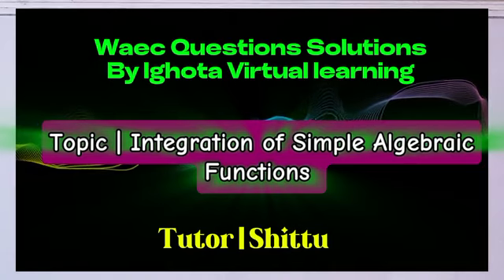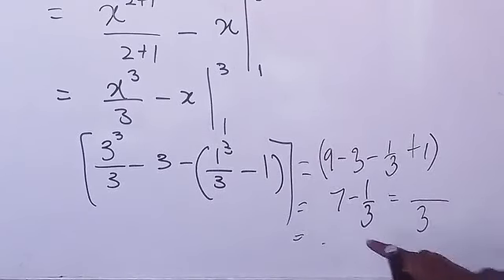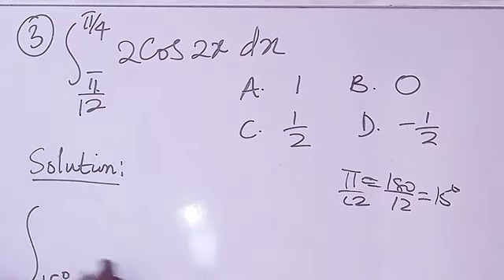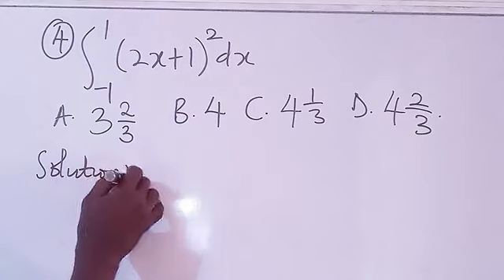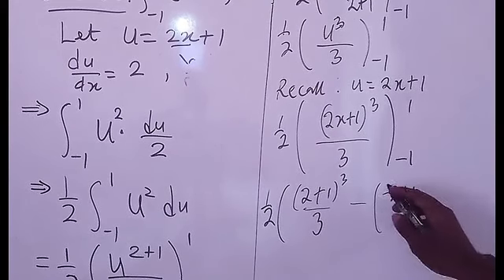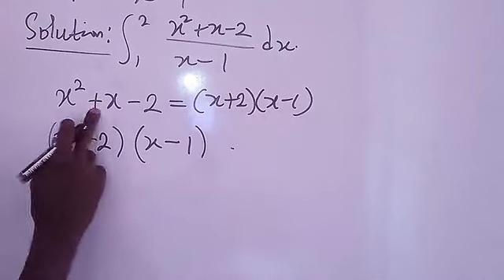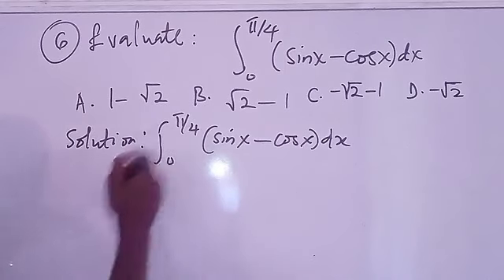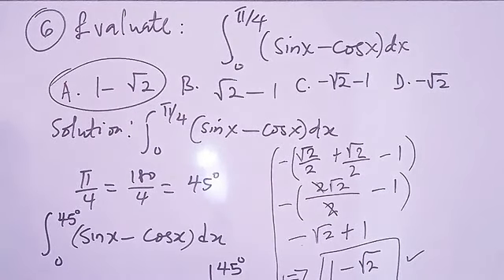Integration of Algebraic Functions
Join Moh Al-Ameen Shittu as he covers all you need to know about the basics of integration to ace your WAEC, JAMB, and NECO exams!